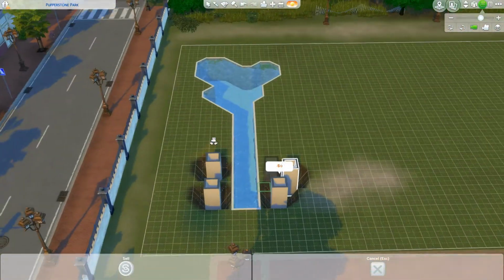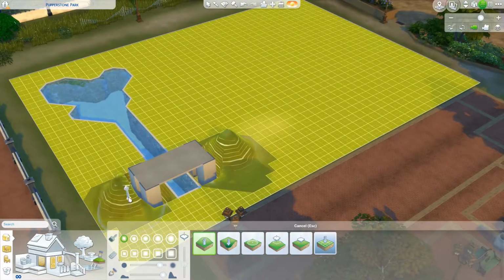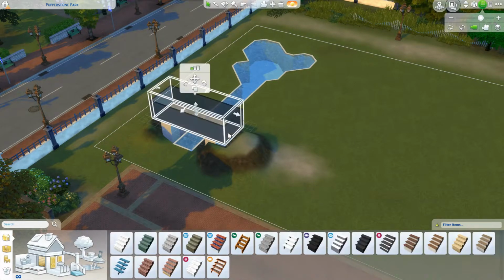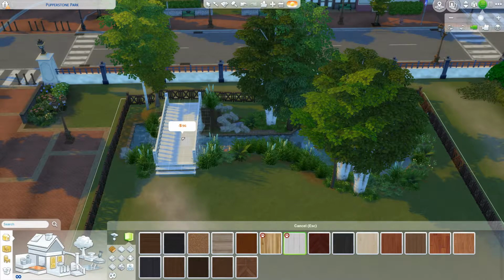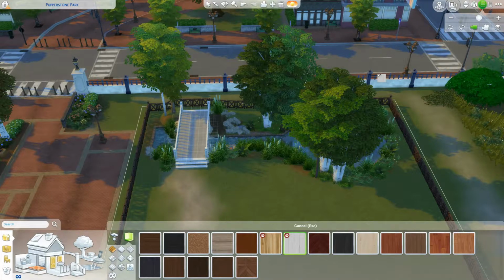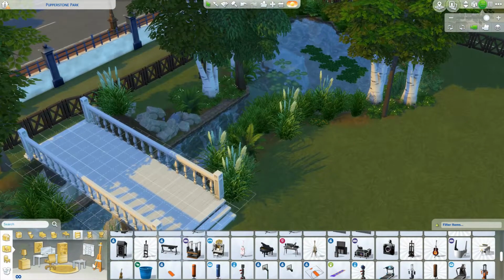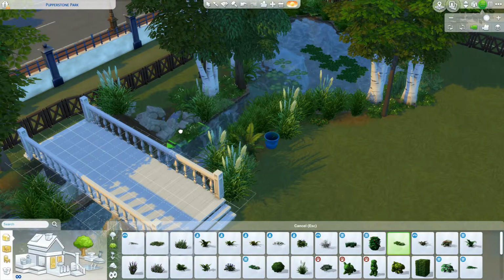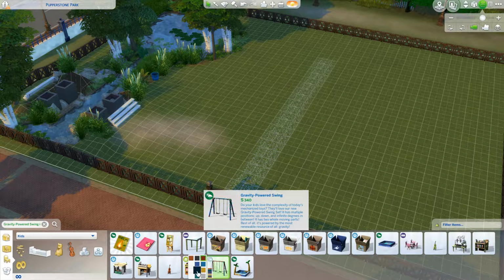Pupperstone Park || Speed Build || Sims 4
Intro: Blue by Marina (Formally, Marina and the Diamonds)
Outro: I Was an Island by Allison Weiss